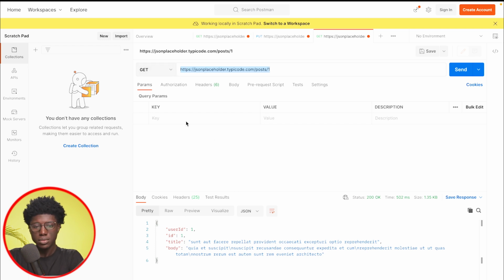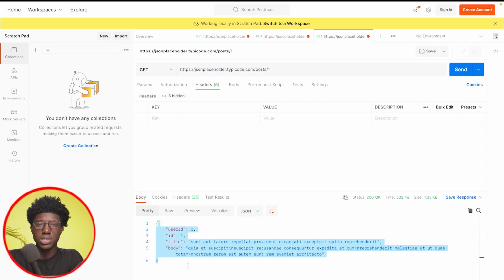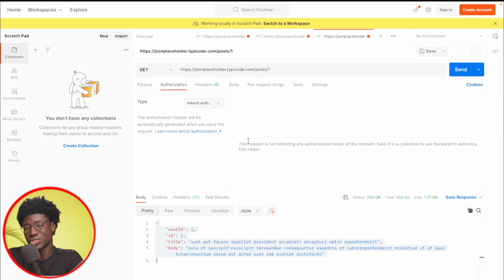23 TPM - Rest Api testing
Topic: API testing / Acceptance Criteria

API testing involves ensuring that backend APIs function as expected when interacted with by frontend or external applications.

Acceptance criteria for an API endpoint usually include the method required, the URL, and the headers to be passed.

Testing an API can be done using tools like POSTMAN by inputting the URL, selecting the method, and setting the headers.

The response received should match the expected response outlined in the technical specifications or requirements.

Examples include making GET requests to fetch user details and checking if the response matches the expected format.

Product managers and quality assurance personnel often use POSTMAN to validate backend development work before deployment.

Combining application usage with API testing can also help ensure that the API endpoints provide the correct responses.

Understanding the method, URL, headers, and expected return values are key aspects of API testing and acceptance criteria.

Collaboration with developers and referencing product requirement documents are essential for successful API testing.

Remember: API testing is crucial for ensuring the functionality and accuracy of backend APIs before they are deployed for production use